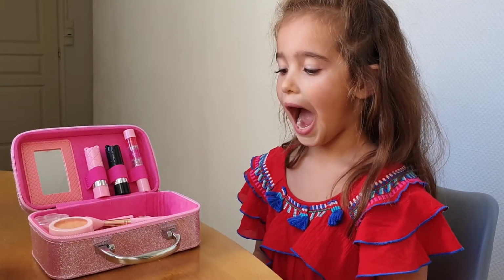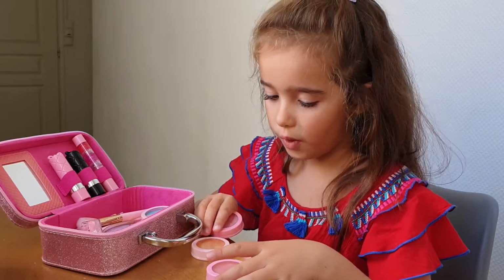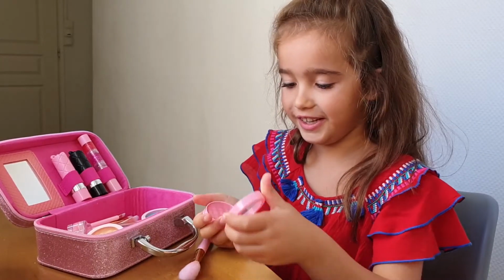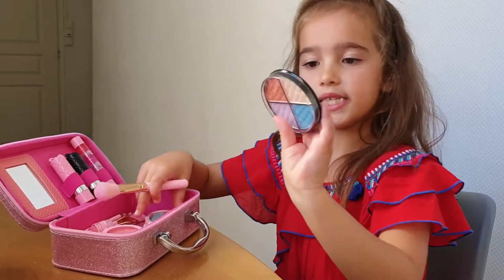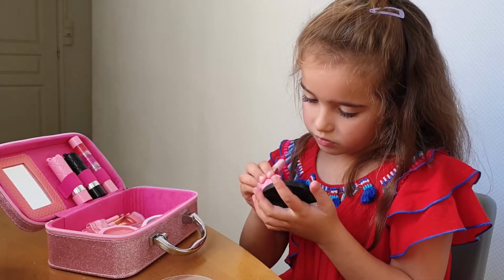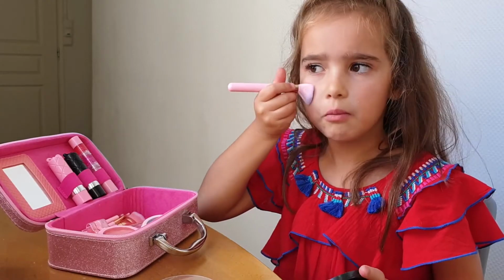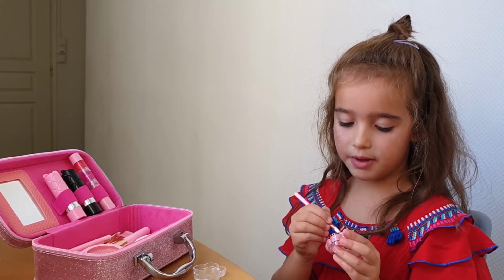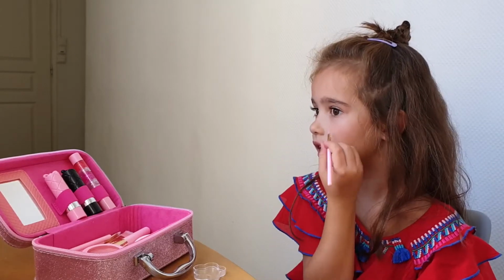Kids makeup video - Chloe tries her new makeup and shows you all the pretty products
Chloe uses her new makeup kit for the first time. She is super excited to try all the different makeup. How do you think her look turns out?

Kids makeup video - Chloe tries her new makeup kit and shows you all the pretty products. This video includes a makeup kit, brushes, cheek and eye shimmer, lip gloss, lipstick, blusher and eyeshadow. This was all in the kit that she received as a birthday gift.

The adventures of Chloe & Abi!
Follow sisters Chloe and Abi on their video adventures, where they open toys, do experiments, play and just have fun!

Let us know which videos you enjoy and what you would like to see them try make, bake or do. Tell your friends to watch as well!

You can also follow them on Facebook and Instagram to be sure you don’t miss any of the videos